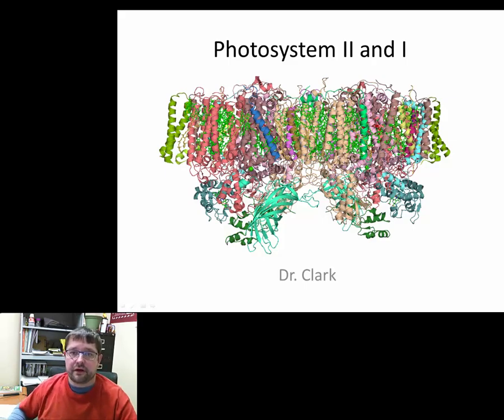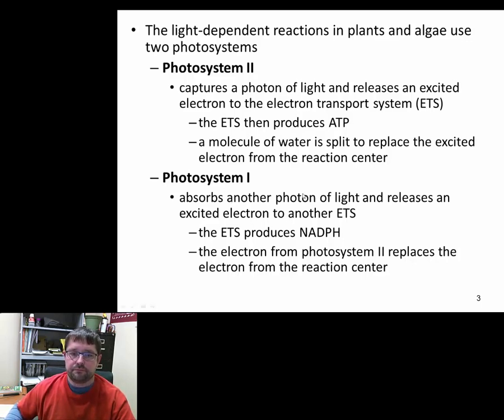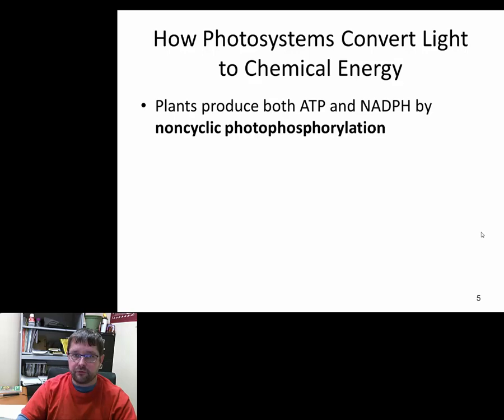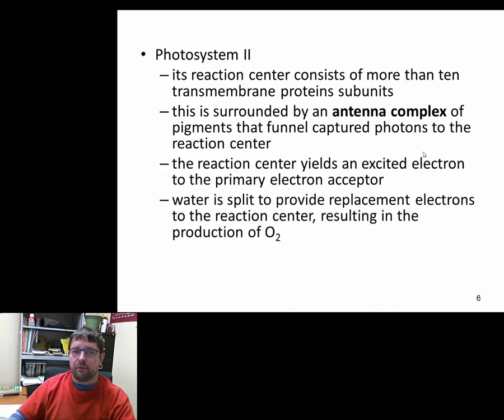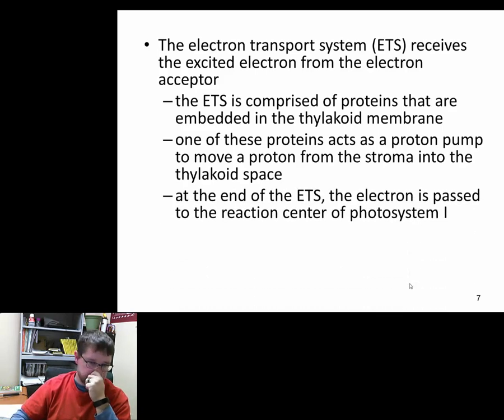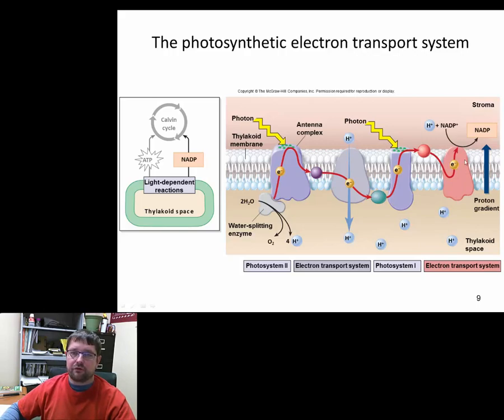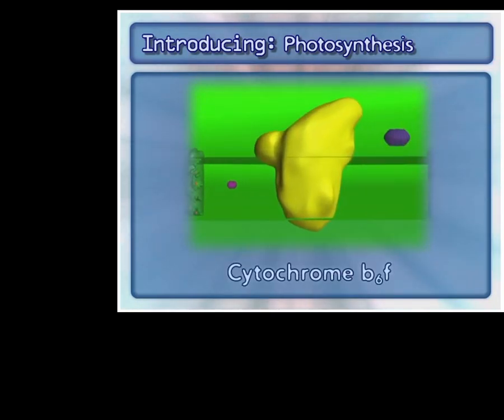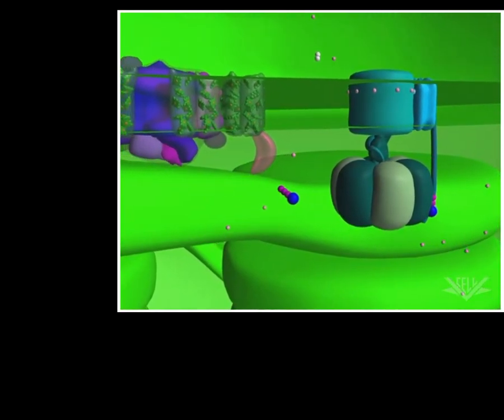Photosystem II and I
A detailed look at Photosystem II and I. Video discuss the movement of electrons and some of the proteins need for plants to capture photons and produce ATP.